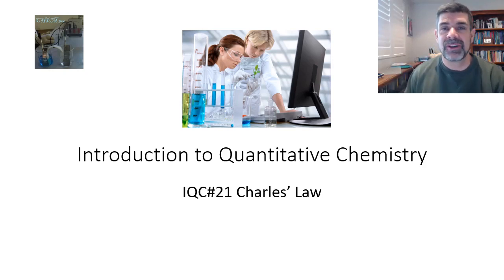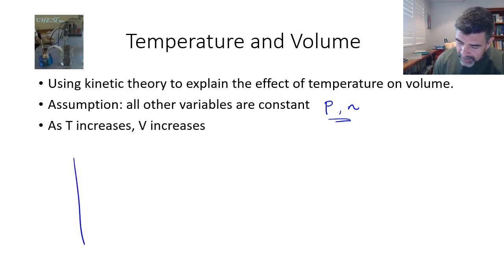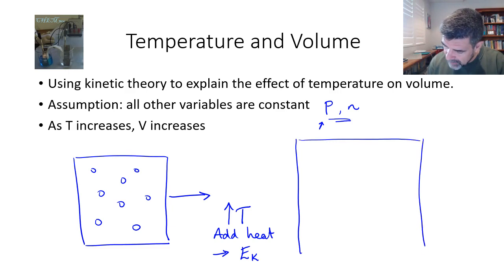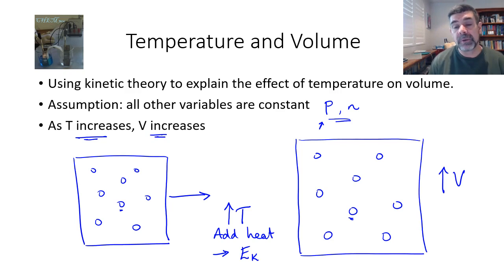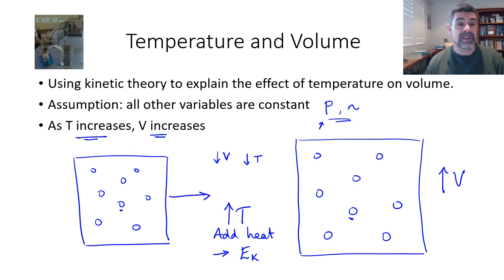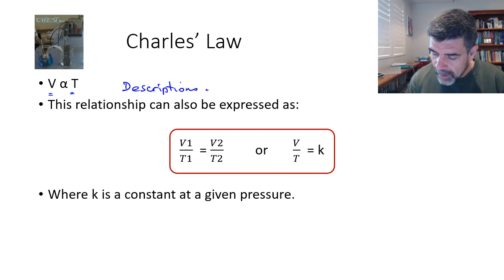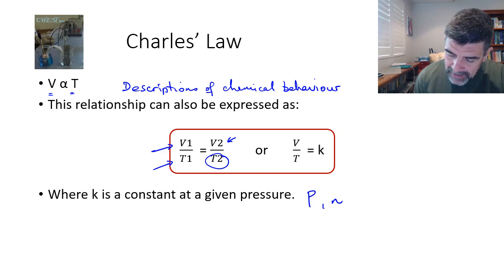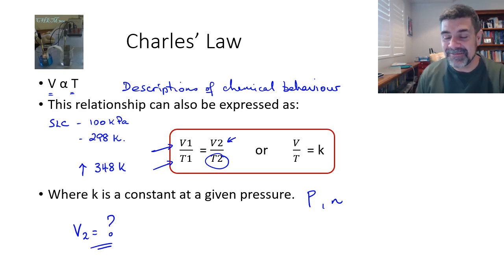IQC#21 Charles' Law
Charles' Law